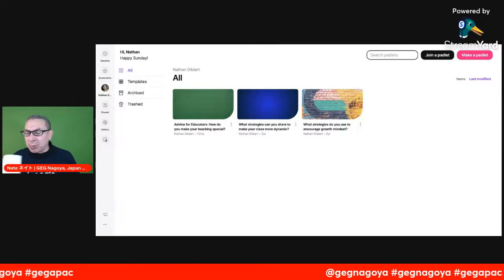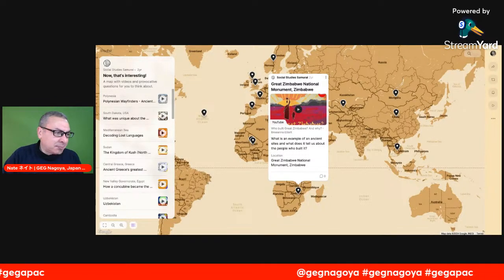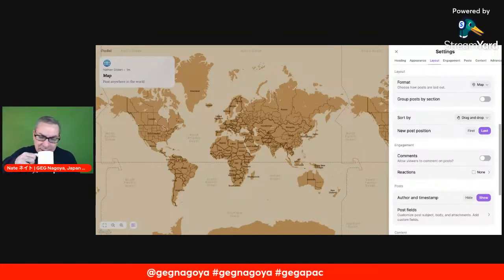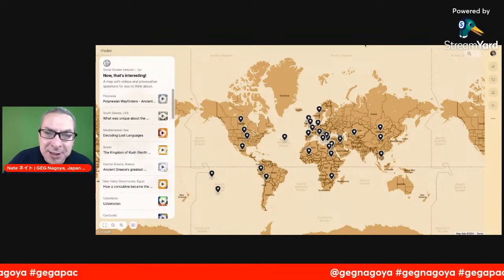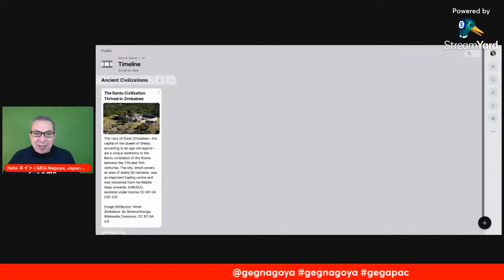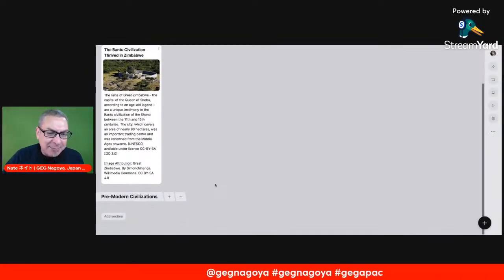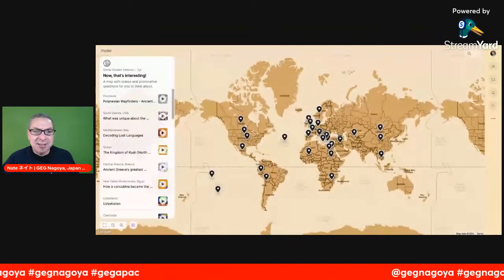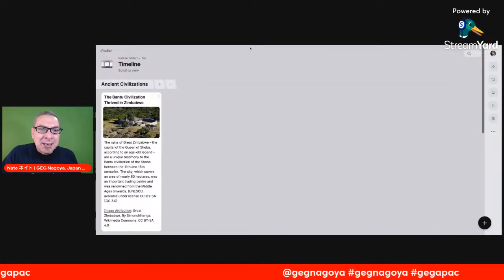Lessons & Assessment with Padlet Maps & Timelines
In this session, participants will discover how Padlet can be used to create an interactive map with video and question/statement prompts for either assessment or meaningful extension activities (for those students who finish early, or as an ongoing activity throughout the year). You will learn how to set up the Padlet mapping tool as well as the timeline tool. Participants will also consider how these features might be used for assessment.

Nate Gildart is an MYP Individuals & Societies / DP History Teacher and Department Head at Nagoya International School in Japan, teaching in a 1:1 environment for 25 years. He is an educational technology consultant. Nate is an Edpuzzle Trainer, Adobe Education Leader, Book Creator Ambassador, Google for Education Certified Trainer, Innovator, GEG Leader, Google Earth Education Expert, and YouTube Certified, presenting frequently for professional organizations, schools, and Google Partner companies. He loves History and Politics, football, and travel.